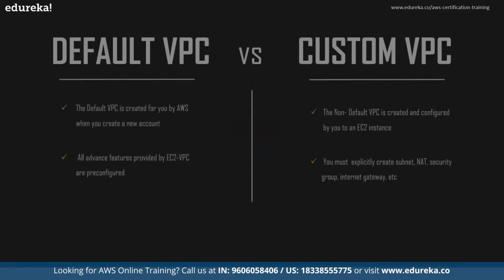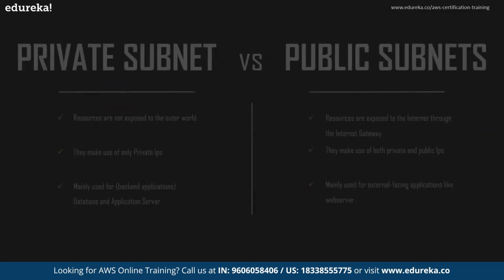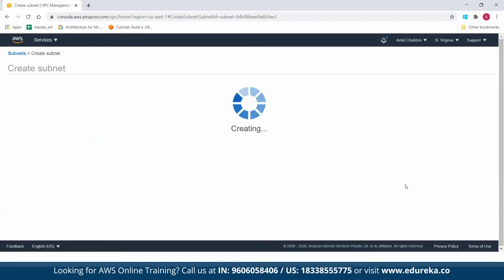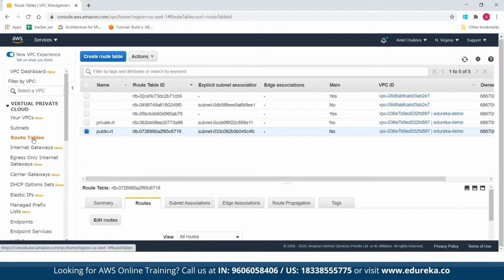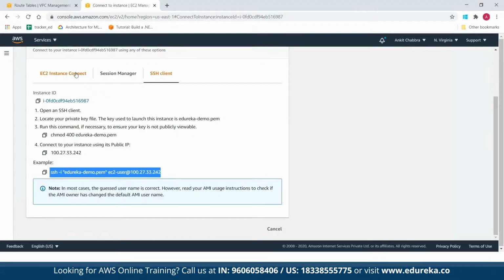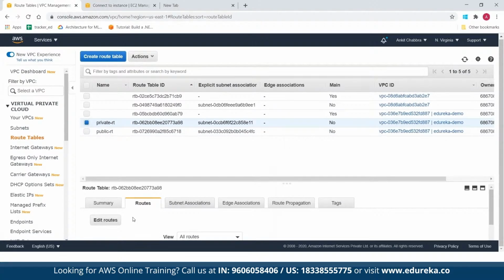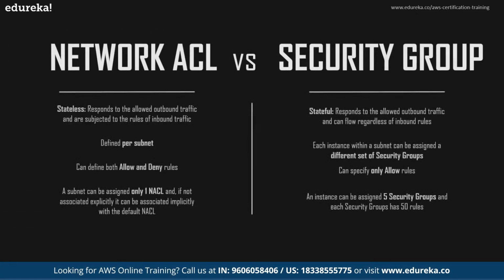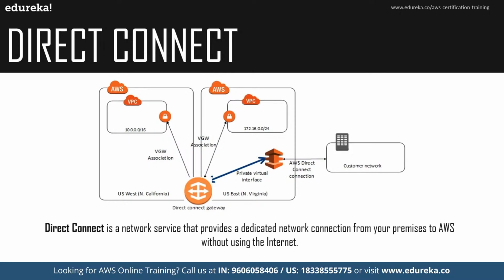Amazon Virtual Private Cloud (VPC) | AWS VPC | AWS Tutorial for Beginners | Edureka Rewind - 4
This "AWS VPC Tutorial" will provide a deep-dive into Amazon Virtual Private Cloud. Throughout the session, you'll learn about various concepts such as Subnets, Route Tables, Internet Gateway, CIDR, security groups, etc. It also includes a demo on launching an instance in AWS VPC. This AWS VPC tutorial will help AWS Certified Solutions Architect and other AWS cloud certification aspirants.
Topics Covered  :
0:00 Introduction
2:06 WHAT IS A VPC?
3:00 WHY A VPC?
3:40 DEFAULT VPC VS CUSTOM VPC
4:12 WHAT IS AN IP ADDRESS?
5:11 WHAT IS CIDR?
7:54 KEY COMPONENTS OF VPC
9:21 WHAT ARE SUBNETS?
10:21 PRIVATE SUBNET vs PUBLIC SUBNETS
17:59 ROUTE TABLES
21:07 edureka! INTERNET GATEWAY
35:33 edureka! NETWORK ADDRESS TRANSLATION
42:26 SECURITY GROUPS WITH VPC
43:59 NETWORK ACL vs SECURITY GROUP
44:58 VPC PEERING
47:51 VIRTUAL PRIVATE NETWORK
50:55 DIRECT CONNECT FEATURES
52:20 VPC BEST PRACTICES
53:28 SUMMARY VPC OVERVIEW

About Course  :
This cloud computing platform holds 69% share of the global cloud computing market. Some of the prominent companies that use AWS as their backbone are Kelloggs, Netflix, Adobe, Airbnb and General Electric. Irrespective of the size of an organization, everyone has started to adopt cloud services in one way or the other, and AWS is the major player in the cloud services industry.

Freshers
DevOps professionals